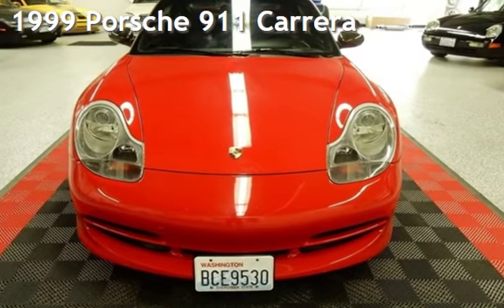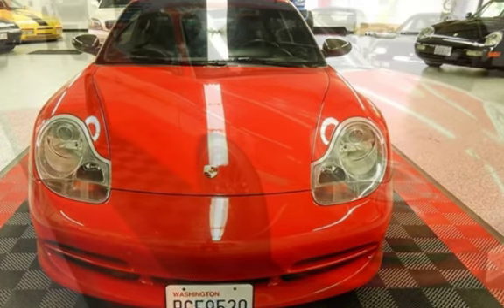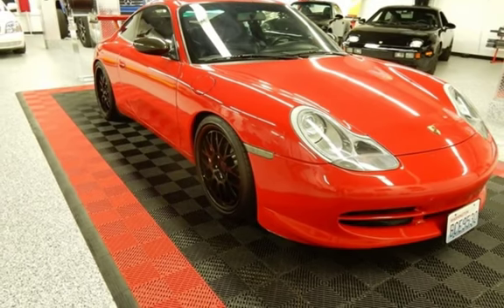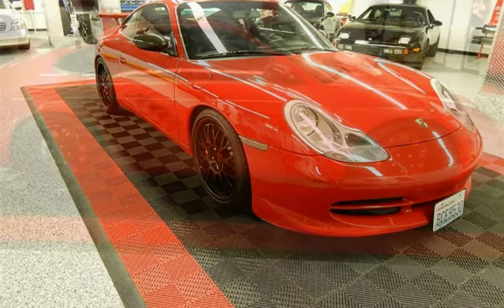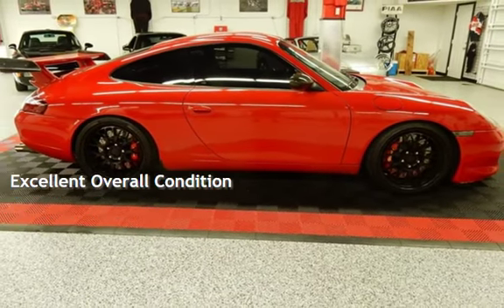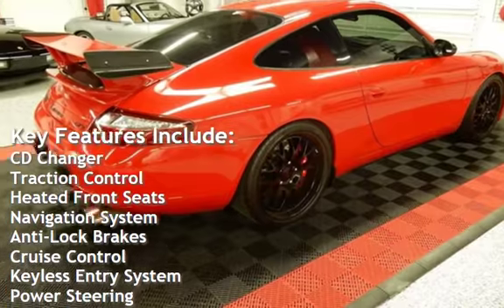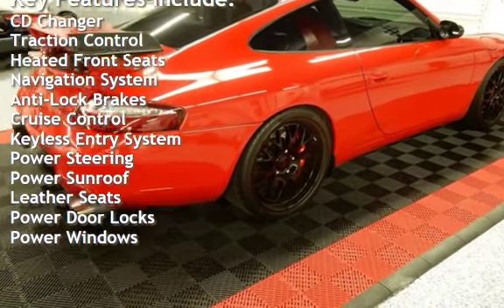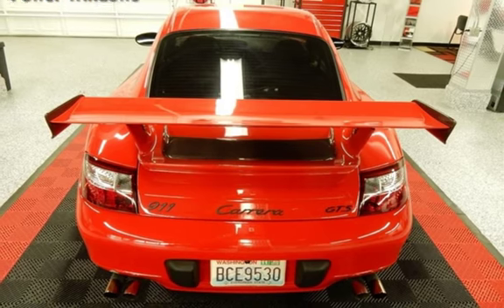1999 Porsche 911 Carrera for sale in BREMERTON, WA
Every once in a while, when you least expect it, that special Porsche Carrera you've been searching for comes up for sale. Sometimes your in the right place at the right time and sometimes your not. If your looking at this example you are definitely in the right place and at the right time. This 1999 Porsche 911/996 Carrera is just that car. The car will receive a lifetime fix, EPS Solutions IMS bearing upgrade and new clutch disc, flywheel, pressure plate and associated parts before vehicle is delivered when purchased at the asking price. Finished in Guards Red over Black Full Leather with Red Contrast Stitching, it is complete as they come with a nearly $20,000.00 custom engineered, competition grade audio system installed by ICON Audio Systems out of Gig Harbor Washington. Loaded with lightweight sport seats, 6 speed manual transmission, carbon fiber upgrades, sunroof , Fikse 20" light alloy wheels, Porsche GT 3 rear wing, Litronic Headlamp system, LED tail lamps, Brembo GT big brake system, Cross coil over suspension, professionally tinted windows and much, much more. Originally owned by a previous employee of MAXRPM Motorsports then sold to a client of theirs just over a year ago. Health forces the resale of this exceptional Carrera. Call today to set an appointment to see and drive this one of a kind Porsche 911 Carrera.